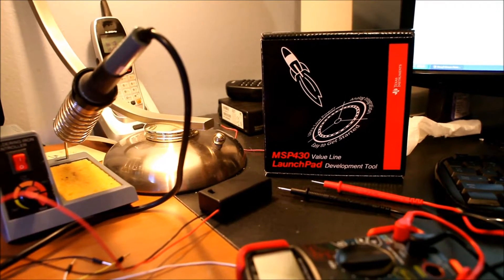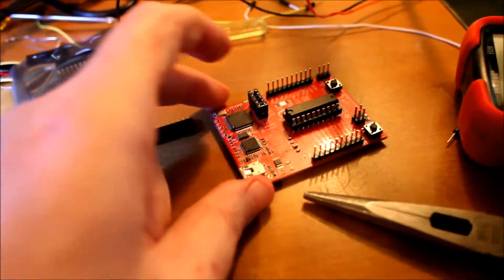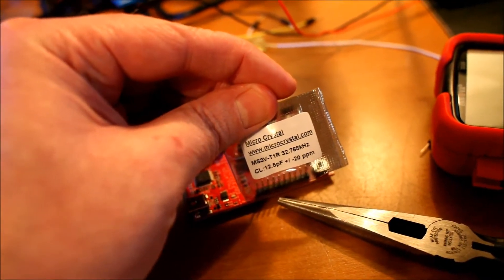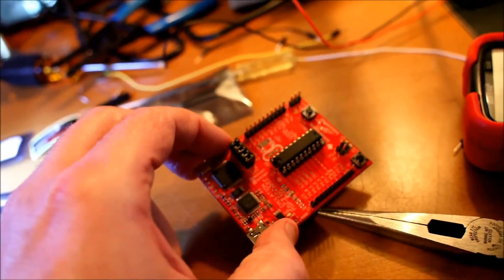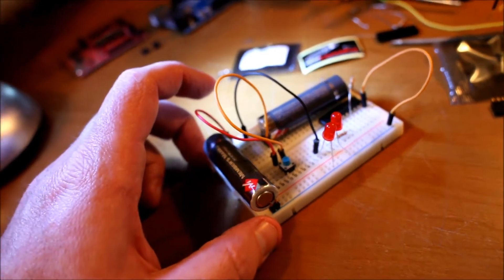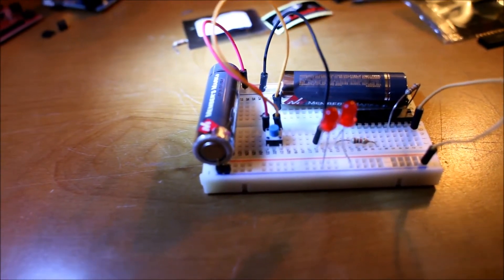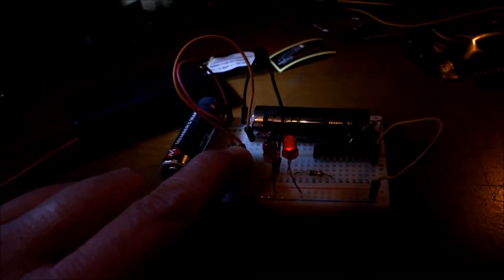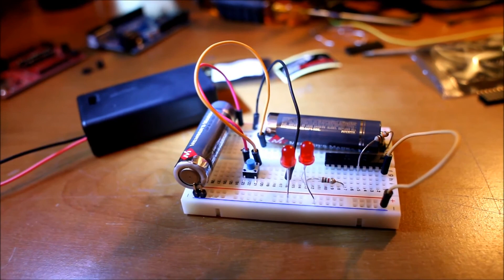Launched my first MSP-430 project straight to the breadboard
My first TI MSP-430 project ever, and I've already got the MCU off of the Launchpad and onto  my breadboard!  Now I know why they called it the 'Launch' pad.